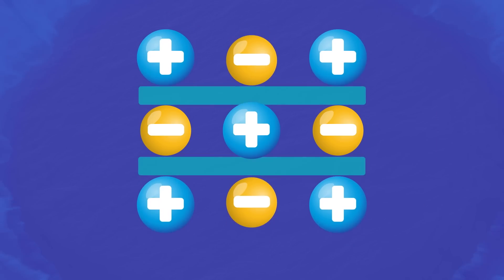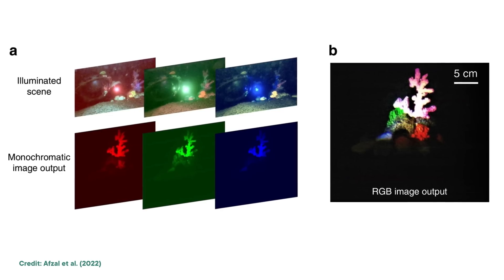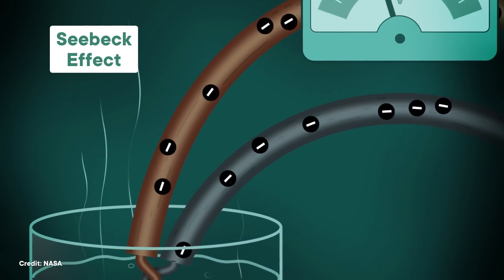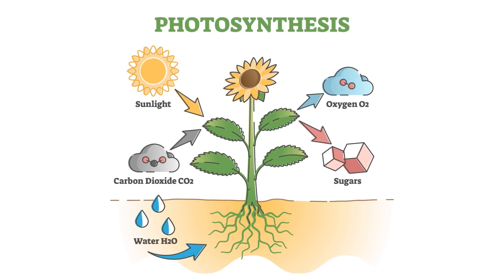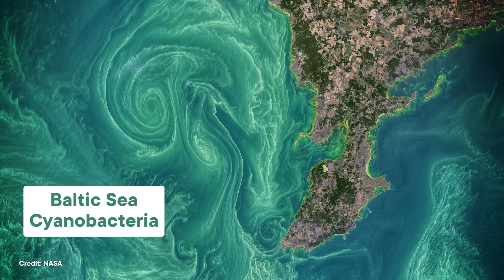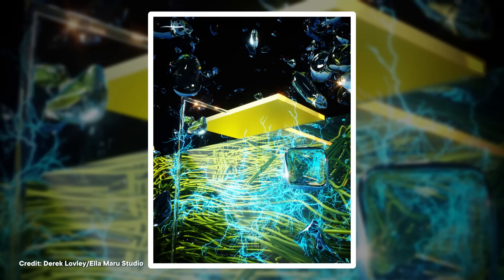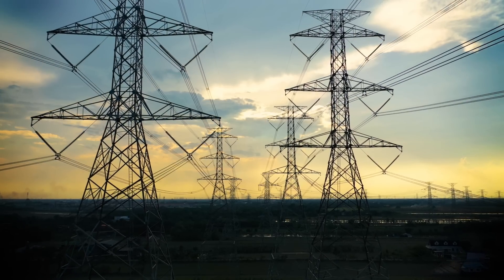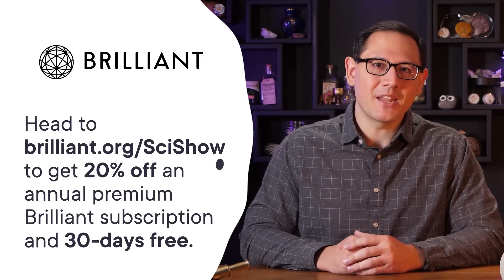Four Weird Ways to Make Electricity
When you think of newer ways to make electricity, solar cells and wind turbines may come to mind. But scientists can make the stuff from just about anything. And they're working on some truly bizarre ways to generate power.